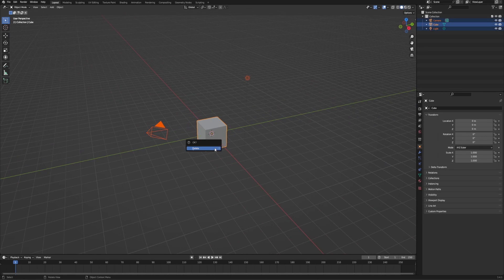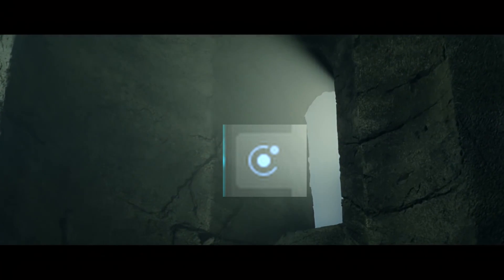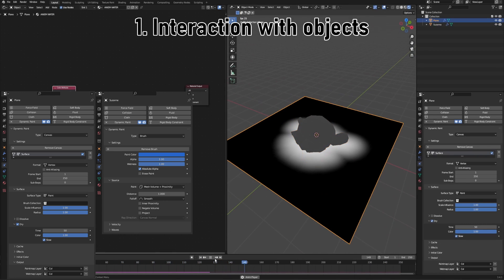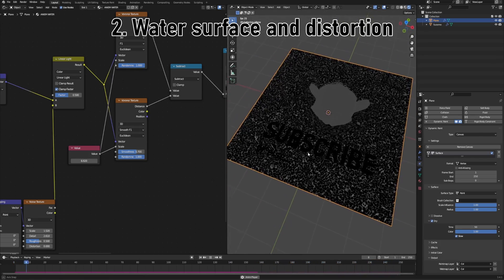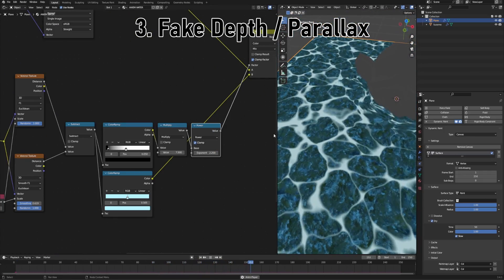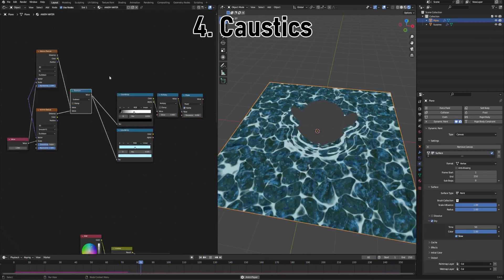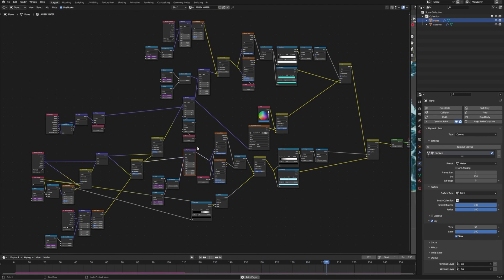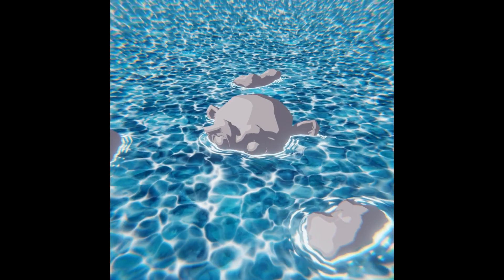How I Made This Anime Water in Blender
enslaved moisture